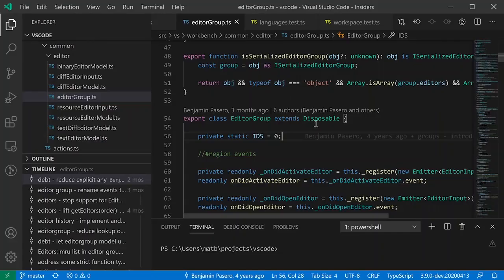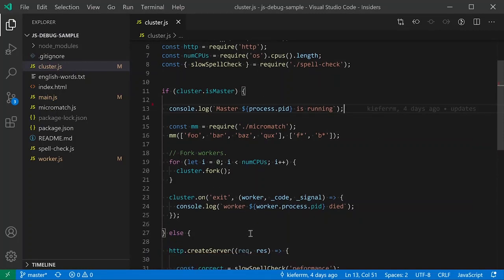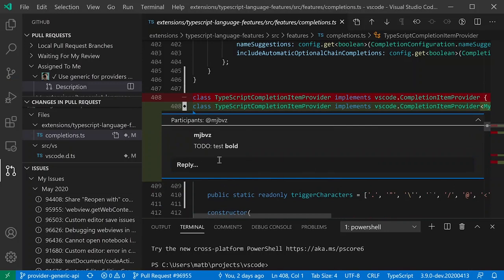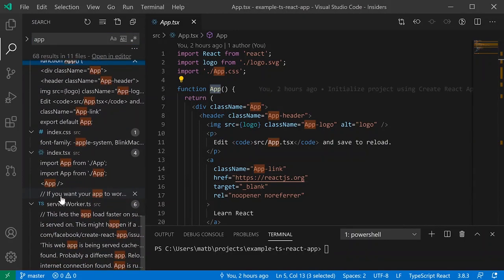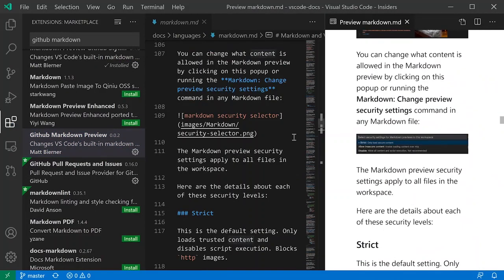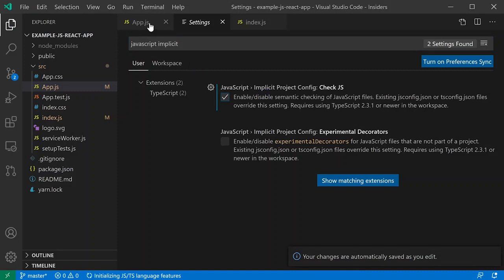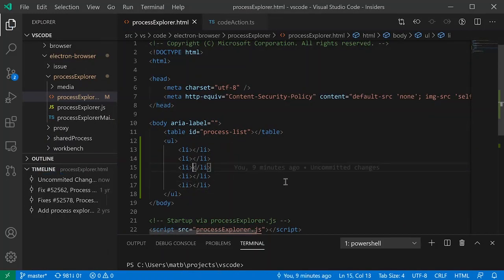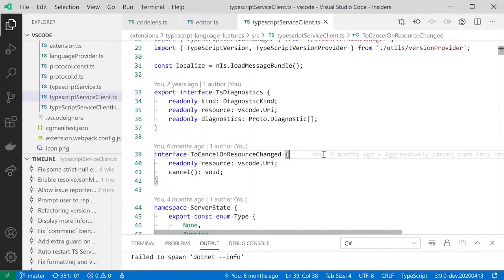Vs code Tips And Tricks 2021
Visual Studio Code is a free editor that runs on Windows, macOS, and Linux. We show how you can supercharge your workflow with some of our favorite editor customizations, time-saving extensions, debugging tips, and even how to do remote development in remote VMs, Docker containers, and the Windows Subsystem for Linux.